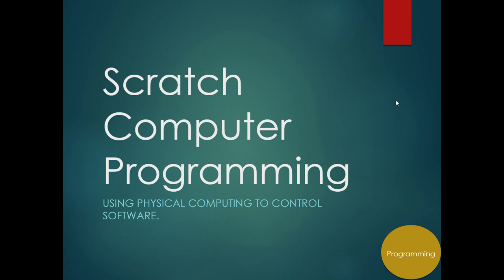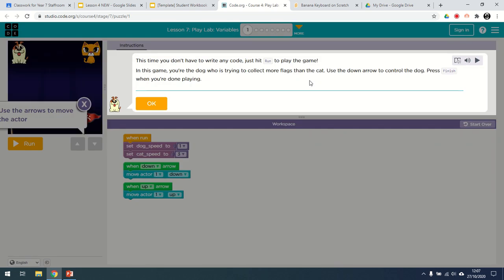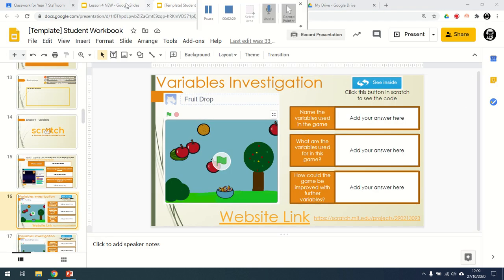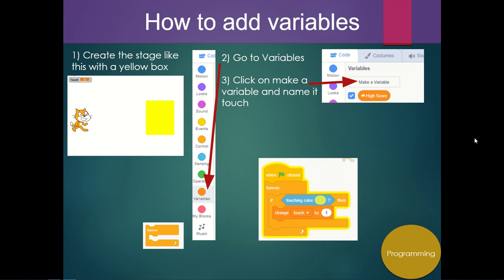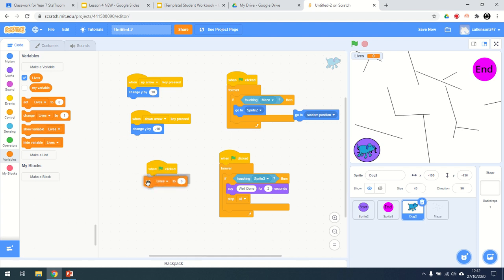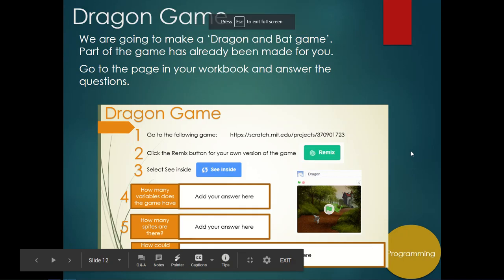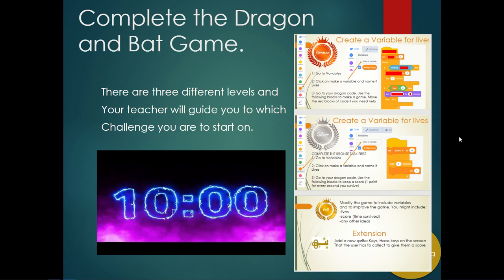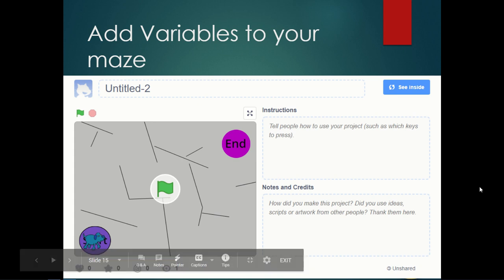KS3 7.4 Scratch Lesson 4